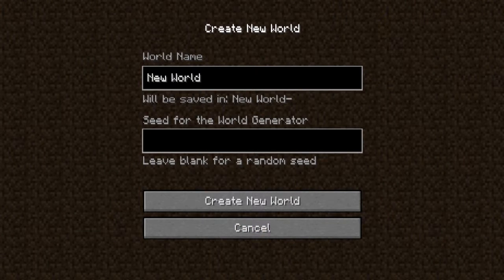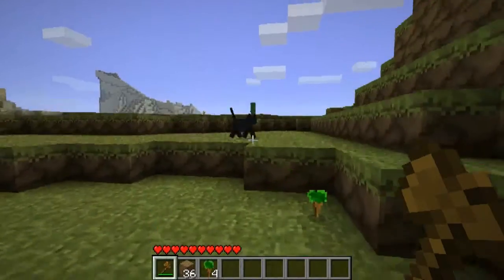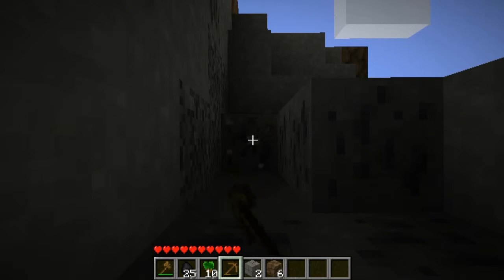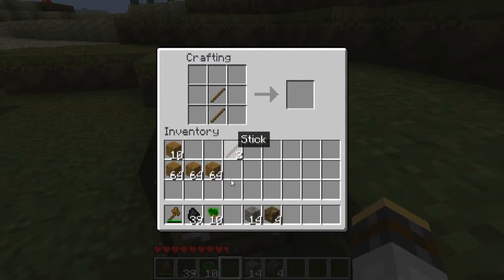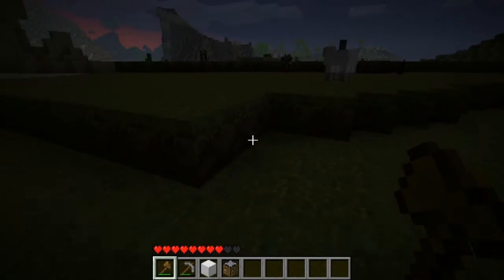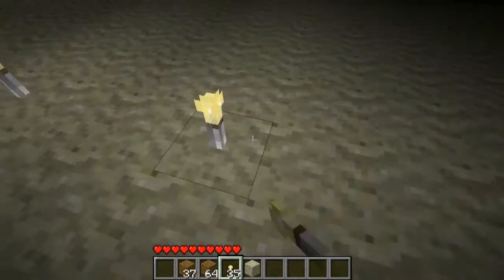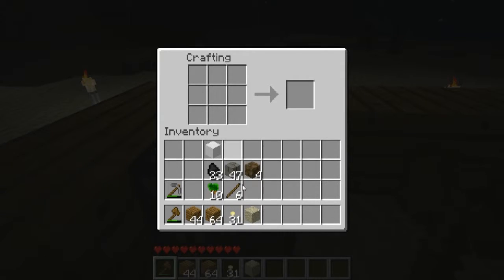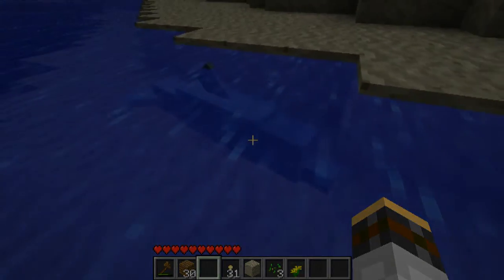Minecraft life with TheFreewareGamer Episode 1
this is one of the reasons i didnt upload that much galaxy but i hope you enjoy this :)
click to go to guest commentators channel